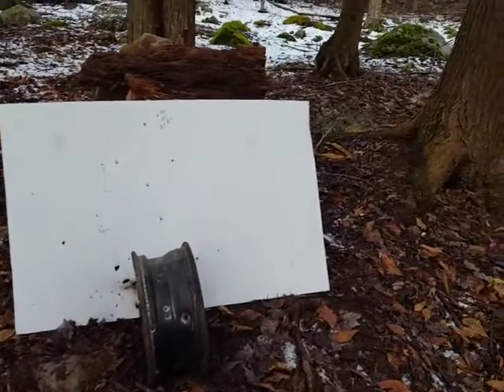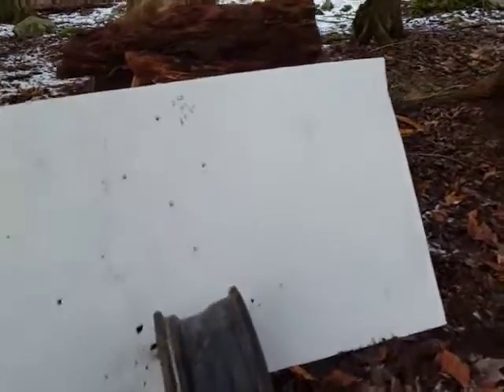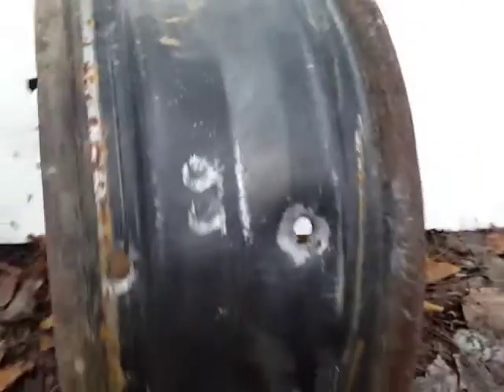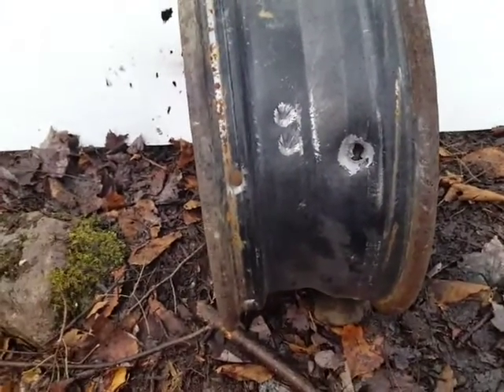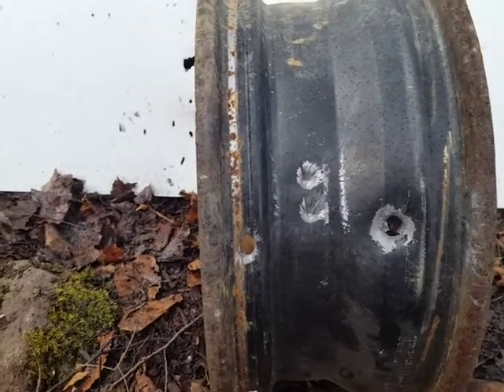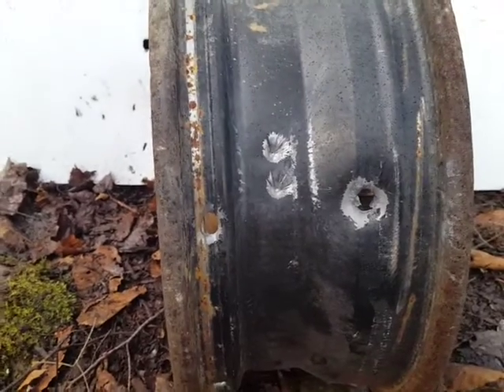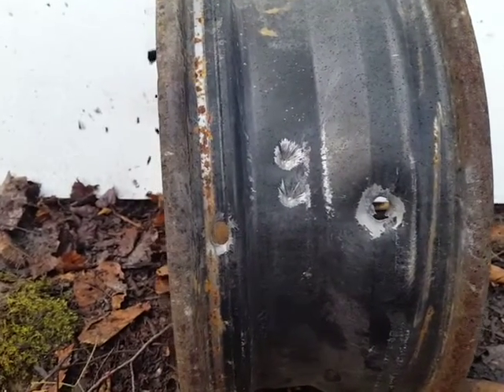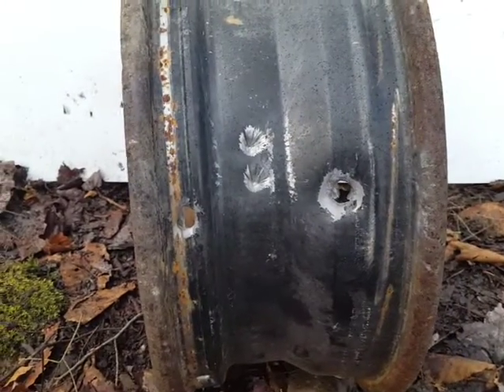AK-47 Steel Rim Penetration at 250 yards